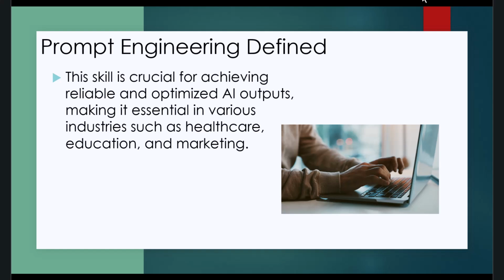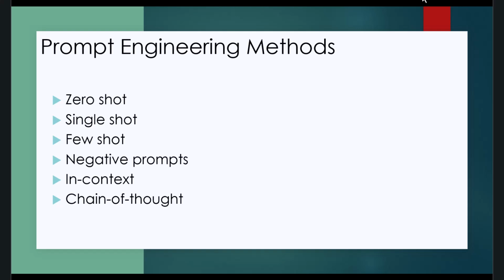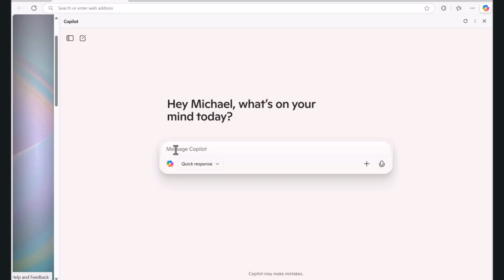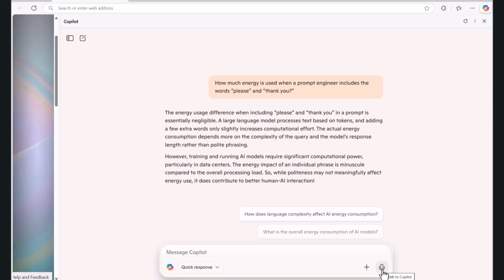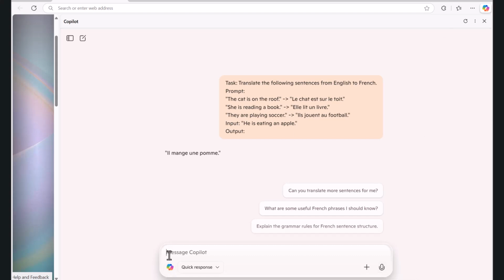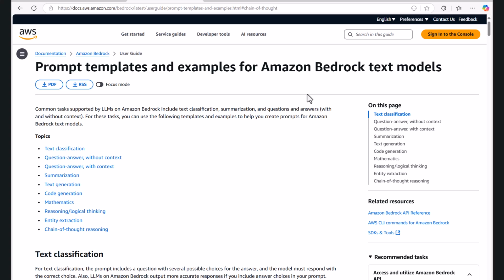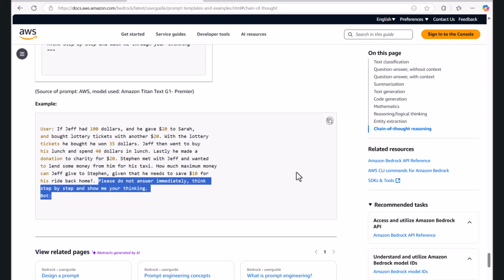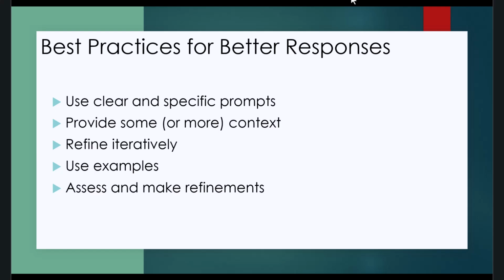Simple Tricks to Get 10x Better AI Responses NOW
🚀 *Unlock AI’s Full Potential!*

Ever wondered why your AI interactions aren't quite hitting the mark? This video, Simple Tricks to Get 10x Better AI Responses NOW, will reveal powerful AI prompt engineering techniques to instantly elevate your results. You'll learn straightforward strategies that drastically improve AI responses—saving you time and increasing your productivity.

This tutorial is a sneak peek into my award-winning Udemy course *CompTIA Cloud+ CV0-004 All-In-One* designed to supercharge your IT skills and prepare you thoroughly for the latest CompTIA Cloud+ exam.